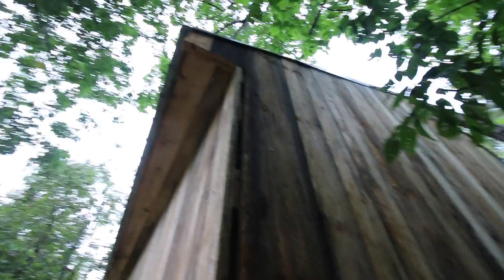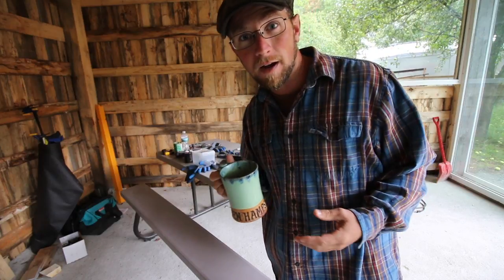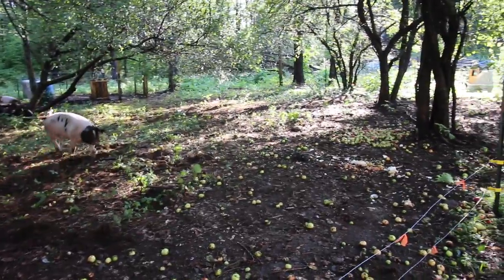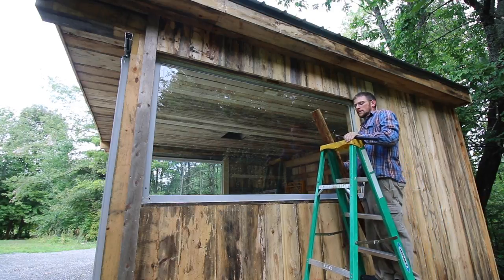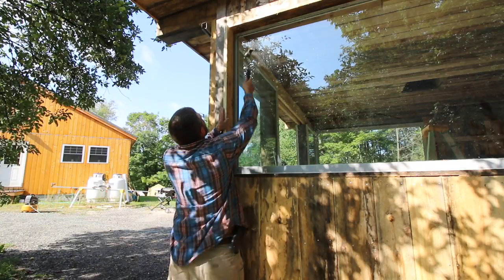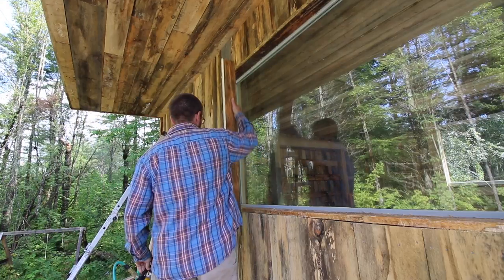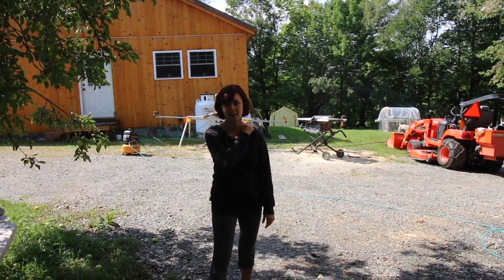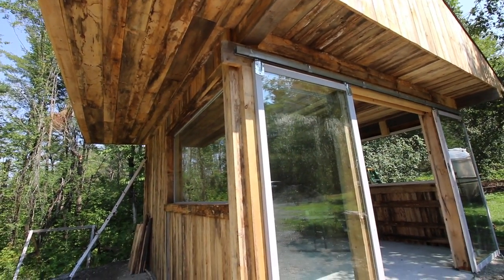We Are GEtting to Put The TRIM Boards ON! The Off Grid Outdoor Kitchen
I am pretty excited today I start putting the trim on the Off Grid Outdoor Kitchen. I am looking forward to having all of the outside trim work done on the off grid outdoor kitchen its going to be nice to have it all closed in!

Daily Uploads!